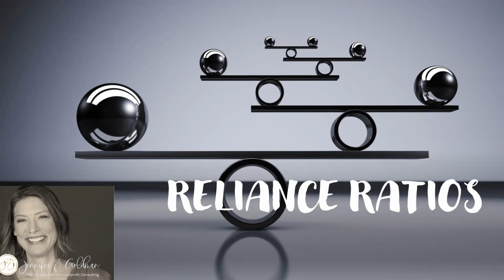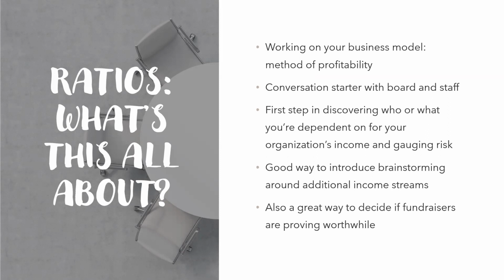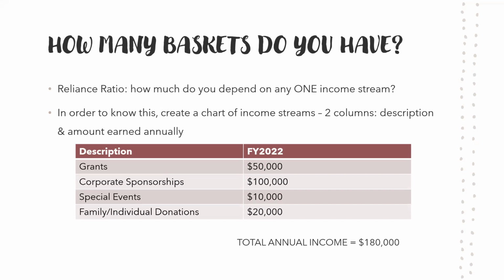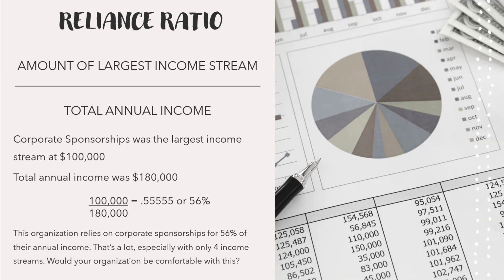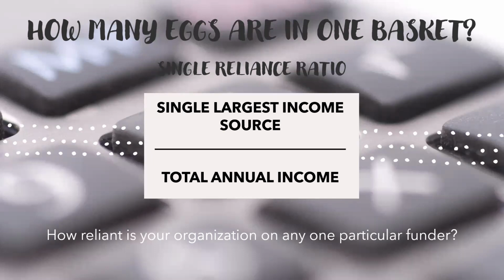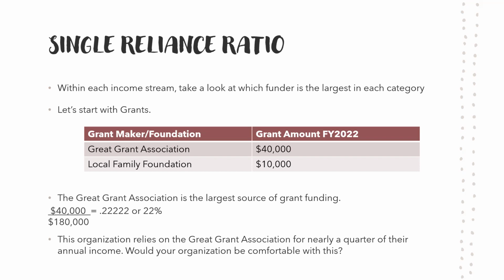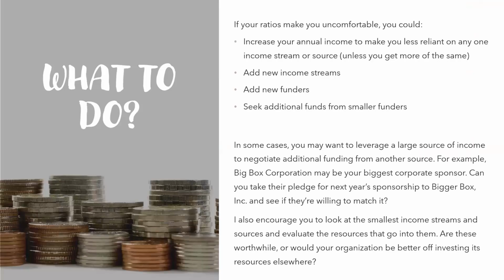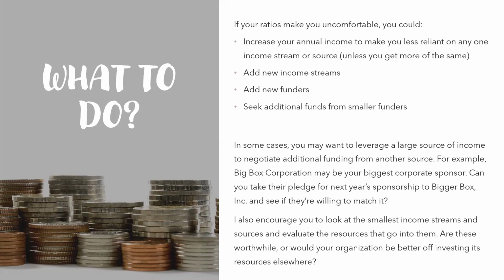Reliance Ratios: How dependent are you on particular funders?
When looking at the financial position of your nonprofit organization, it's helpful to know how reliant you are on any one specific income stream or funder. The key to financial stability is diversification. Using reliance ratios, you can better analyze how well diversified you are (or aren't). Having this tool gives you a good look at many factors. Do you have enough income streams? Are you relying too heavily on one funder? Are you experiencing ROIs that make your efforts in fundraising worthwhile? Can you use these quantitative measures to start or influence conversations with your staff and board?